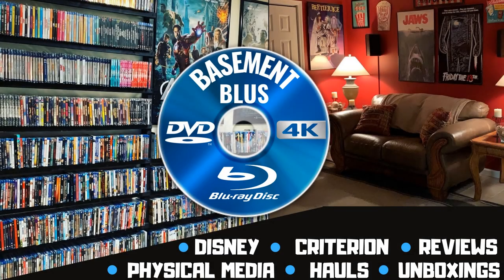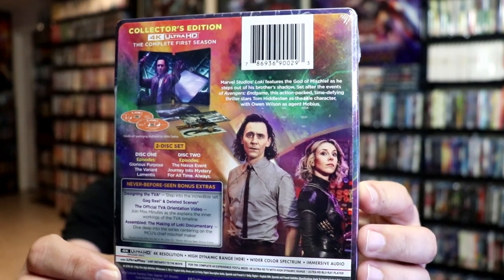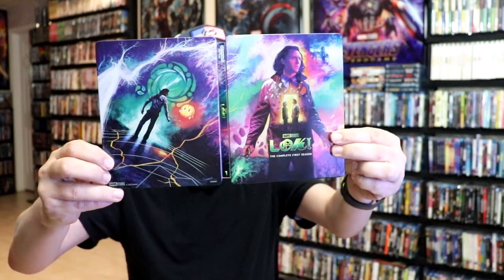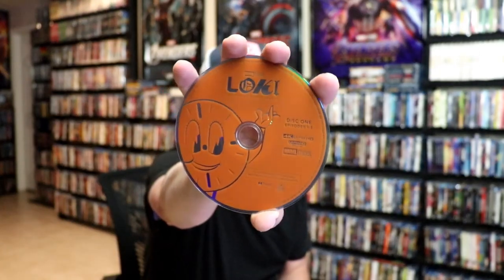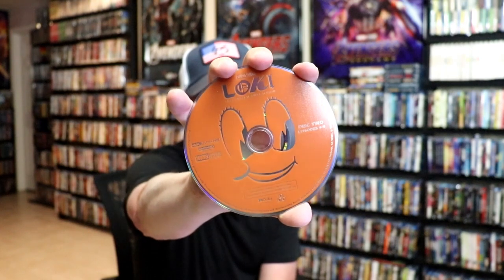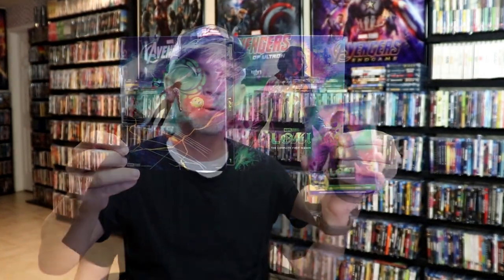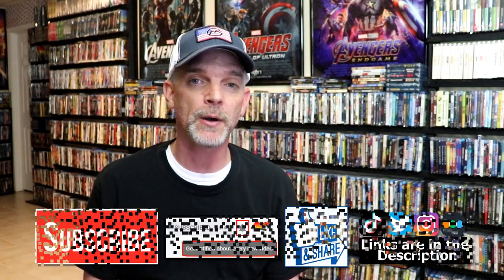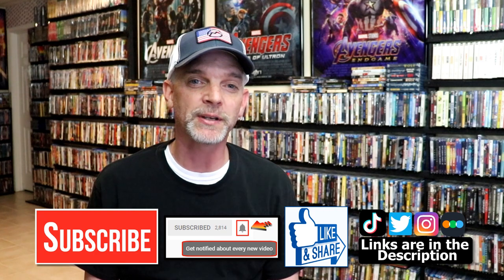Marvel Studios Loki Season 1 4K Ultra HD Steelbook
Check out the unwrapping of the Marvel Studios Loki Season 1 4K Ultra HD Steelbook!

► Add this 4K steelbook to your collection
► Add the Blu-ray steelbook to your collection